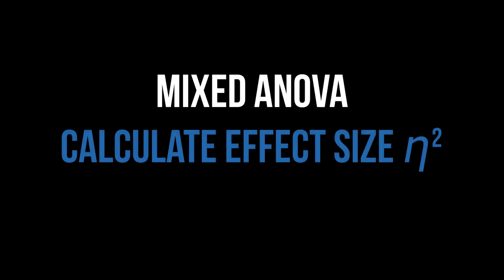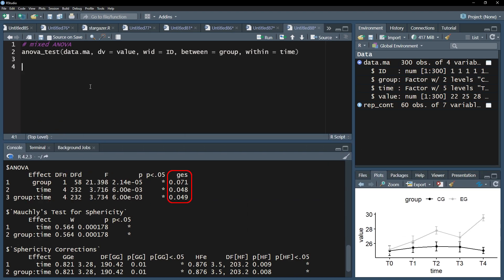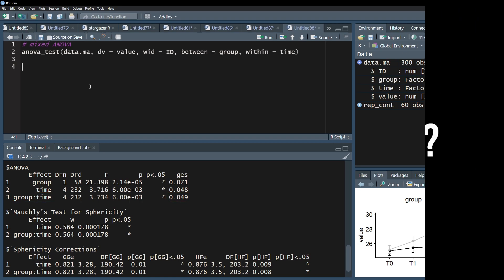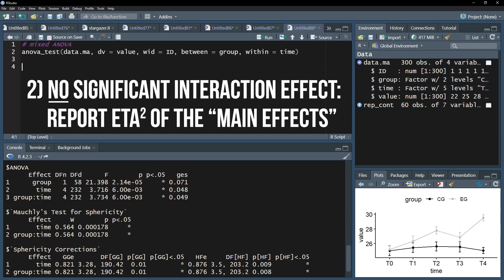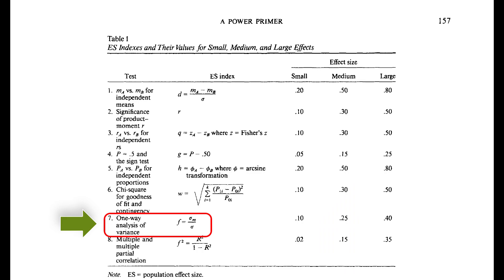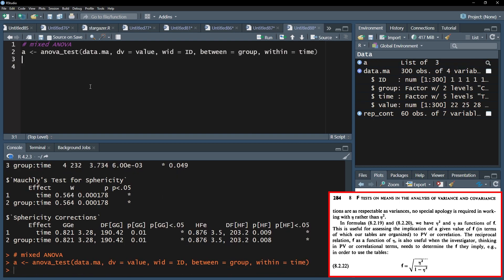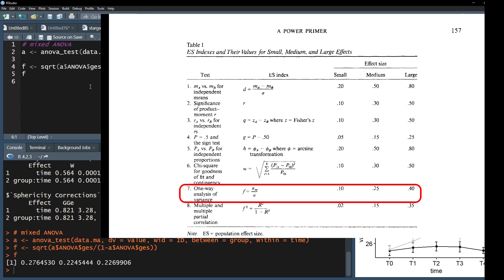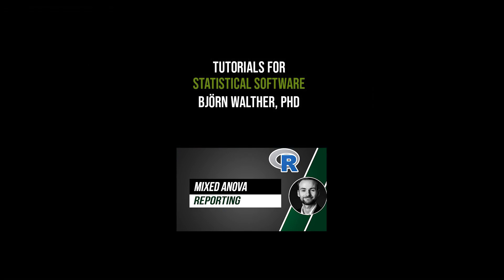Effect size Eta-squared for the mixed ANOVA in R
After conducting a mixed ANOVA in R it can be helpful to calculate the effect size Eta-Squared (Eta²). In most circumstances it is used for comparison with other studies.

Be aware that the classification of Eta² is reasearch field specific. For the social and behavioral sciences, the paper Cohen, J. (1992), A Power Primer, p. 157 is usually cited. However, Cohen (1992) uses the effect size f, which will require a transofrmation of your Eta-Squared.

Cohen (1988), p. 284 showed the proper formula for the transformation. An effect size should only be reported for a significant effect (aka. low enough p-value).

f is also the common effect size when it comes to doing an apriori sample size calculation, with, for example, G*Power

📚Cohen, J. (1988): Statistical Power Analysis for the Behavioral Sciences.

⏰ Timestamps:
0:00 Introduction and prerequisites
0:06 Using anova_test() from rstatix to calculate Eta-squared
0:30 More than one Eta-Squared
0:57 Transformation of Eta-Squared to f
1:24 Classifying the effect size f

If you have any questions or suggestions regarding Effect size Eta-Squared for the repeared measures ANOVA in R please use the comment function. Thumbs up or down to decide if you found the video helpful.

Support channel? 🙌🏼